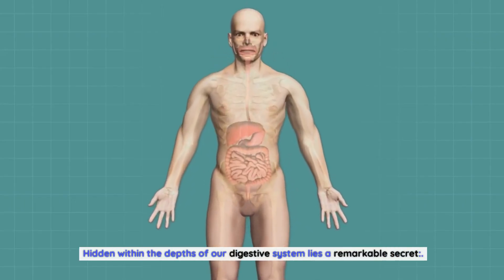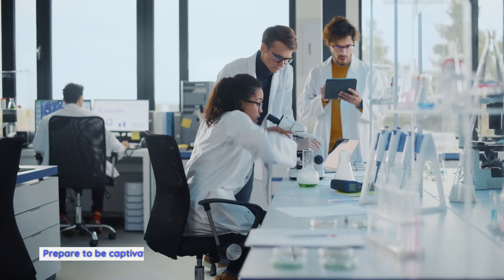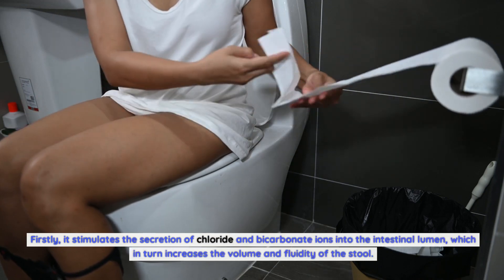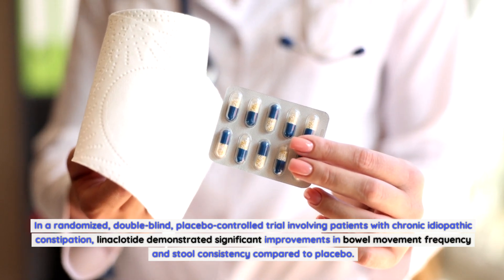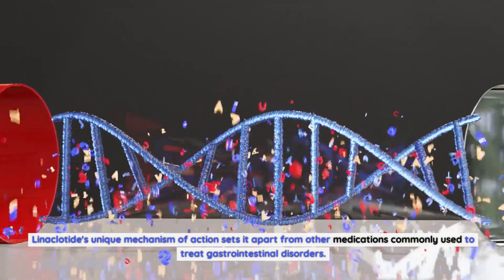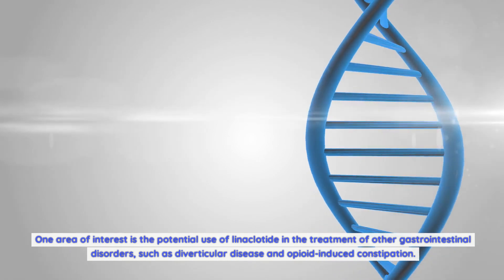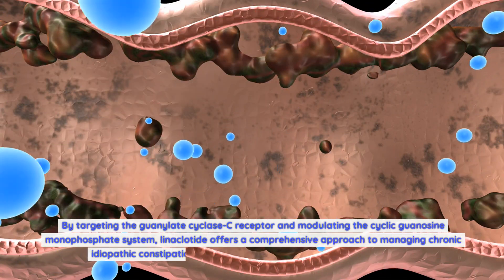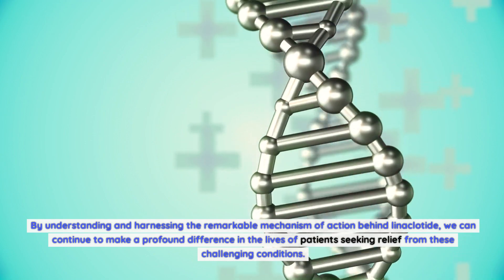Linaclotide: Mechanism of Action, Slow Intestinal Motility and More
In the realm of digestive health, managing conditions like slow intestinal motility and associated symptoms is crucial. Linaclotide, along with Linzess analogs, holds promise in addressing these concerns. Let's explore these innovations and their potential in promoting gastrointestinal well-being.

Understanding Linaclotide:
Linaclotide represents a significant advancement in gastrointestinal health, offering relief for conditions like slow intestinal motility. It works by targeting specific mechanisms, aiming to improve bowel movements and alleviate symptoms such as bloating.

Addressing Slow Intestinal Motility:
Slow intestinal motility, often linked to digestive discomfort and irregular bowel movements, can be effectively managed with targeted medications like Linaclotide. By enhancing the pace of intestinal movement, it contributes to a more regular digestive pattern.

Combatting Bloating and Discomfort:
One of the distressing symptoms associated with slow intestinal motility is bloating. Linaclotide, with its potential to address slow motility, also aids in reducing bloating, providing relief and comfort to individuals facing these challenges.

Exploring Linzess Analogues:
Linzess analogs share similarities with Linaclotide in addressing gastrointestinal concerns. Understanding their efficacy, mechanism of action, and potential side effects contributes to a well-informed choice in gastrointestinal care.

Unveiling Side Effects: Linzess and Linaclotide:
Both Linzess and Linaclotide, while effective, may have associated side effects. Being aware of these potential effects is essential for individuals considering these medications. This knowledge enables a balanced assessment of benefits versus risks.

Insights into Chronic Intestinal Dysmotility:
Chronic intestinal dysmotility can significantly impact daily life. Exploring options like Linaclotide and Linzess analogs, and understanding their role in managing this condition, offers hope for improved digestive health.

Utilizing Video and Links: A Comprehensive Guide:
In the digital age, video resources and informative links play a pivotal role in understanding digestive health solutions. These mediums provide visual and detailed explanations, aiding individuals in making informed decisions.

In conclusion, delving into the world of Linaclotide, Linzess analogs, and their potential in managing slow intestinal motility offers a path to enhanced digestive well-being. By staying informed and exploring available resources, individuals can make informed decisions regarding their gastrointestinal health.